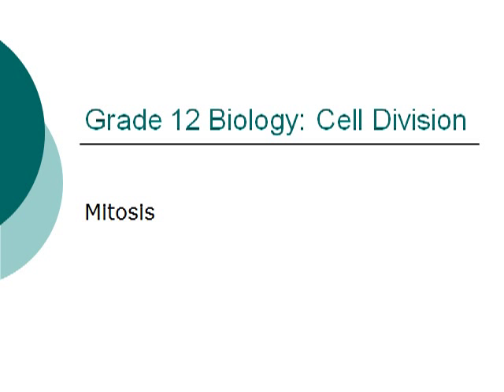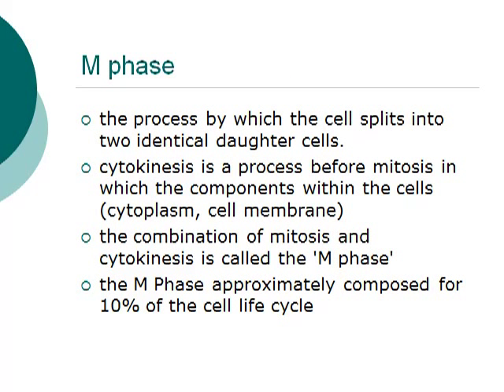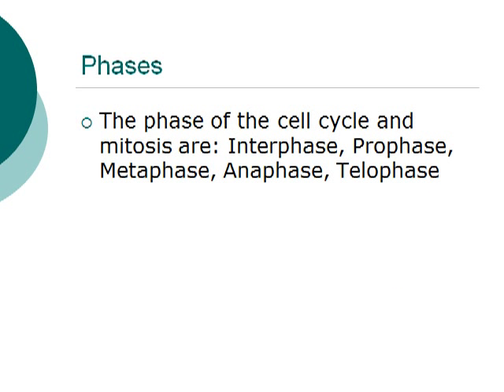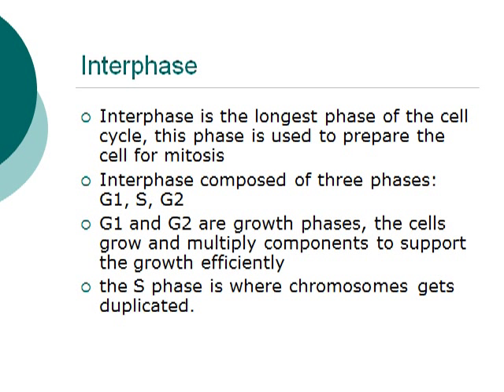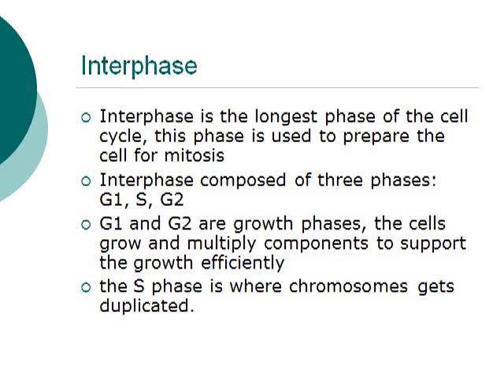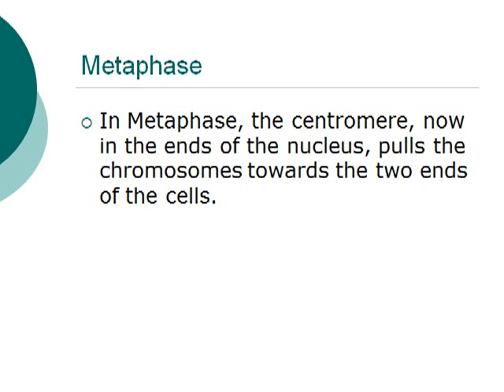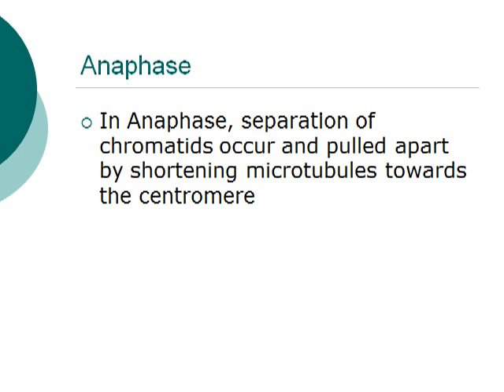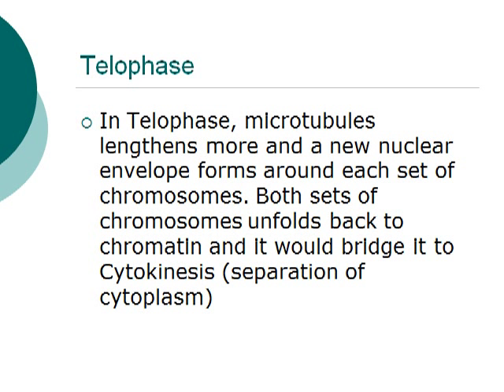Grade 12 Biology: Cell Division: Mitosis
In this part of the Grade 12 Biology: the Cell Division series, I will talk about   Mitosis.

For more information of the Cell Division app as mentioned in the tutorial, please refer to the link here: